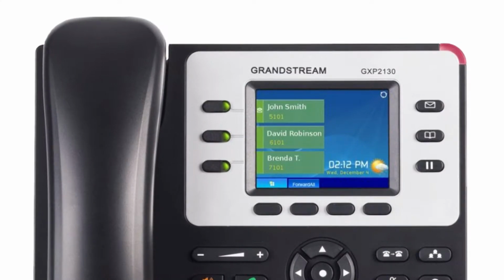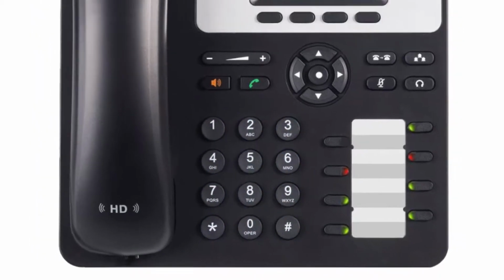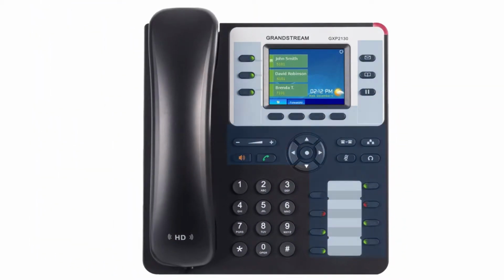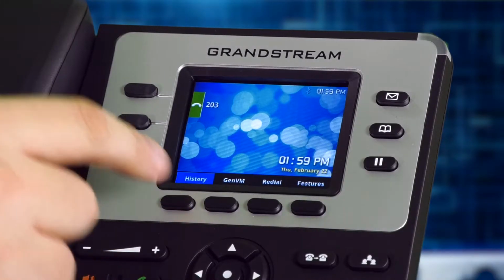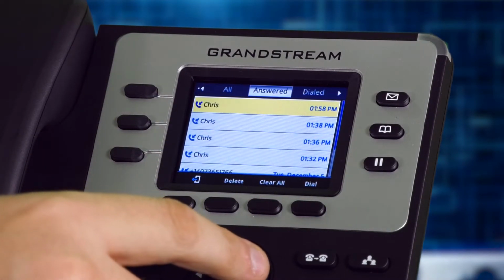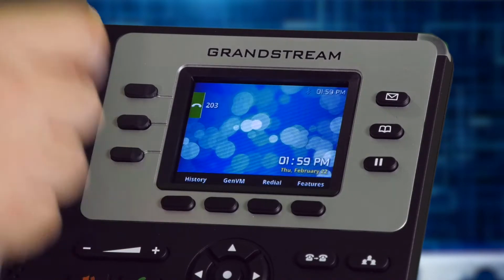Grandstream GXP2130 | GRANDSTREAM PHONE SETUP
This video will walk you through everything you'll need to know in order to use the Grandstream GXP2130!

Intro 00:00
Phone Buttons 00:19
Voicemail 00:32
Directory 01:19
Hold 01:44
Below Screen Buttons 02:42
History 03:43
Volume 04:08
Speaker 04:47
Transfer 06:22
Conference 07:45
Mute / DND 09:22
BLF Buttons / Park 10:33